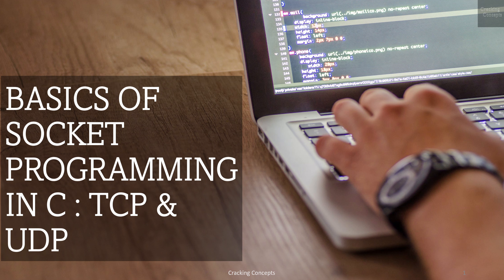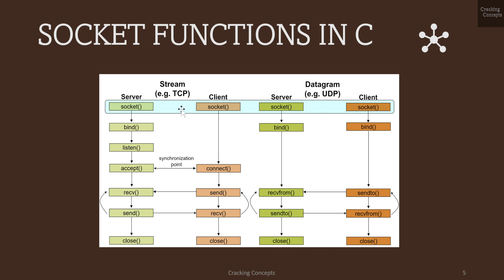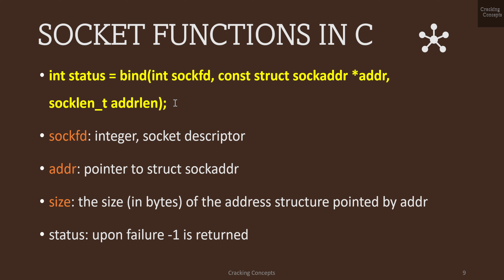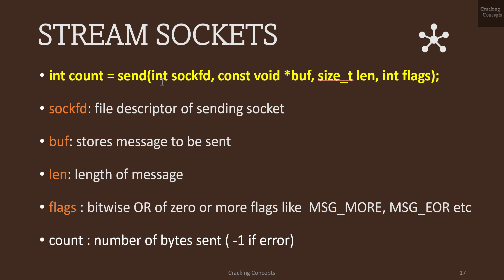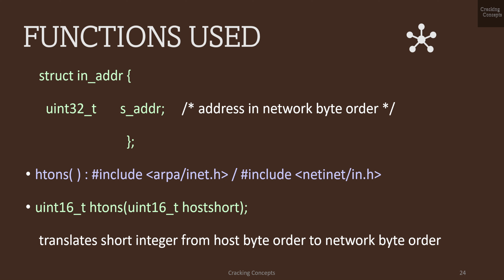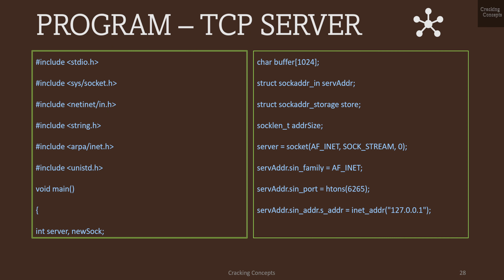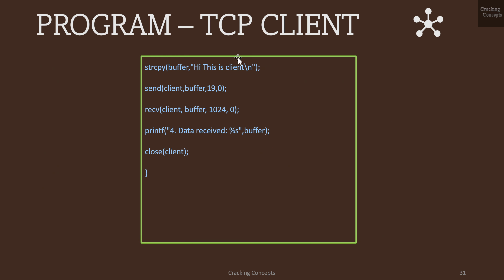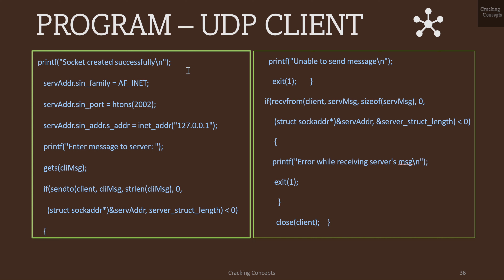NW LAB 1. Basics of Socket Programming in C : TCP and UDP - Program Demo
Class on basics of socket programming in C : TCP and UDP

0:00       Sockets
1:11       Types of sockets
3:11       Socket functions in C
12:57     Other functions used in the programs
18:01     TCP server program in C
20:53     TCP client program in C
22:03     UDP server program in C
24:39     UDP client program in C
25:47     TCP client server program demo
26:59     UDP client server program demo